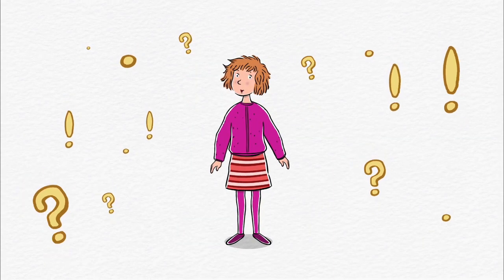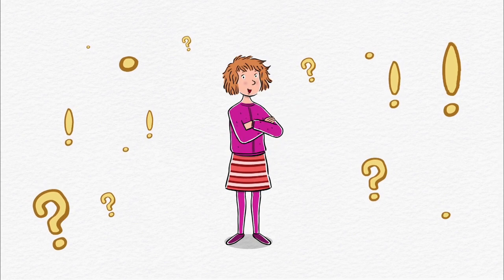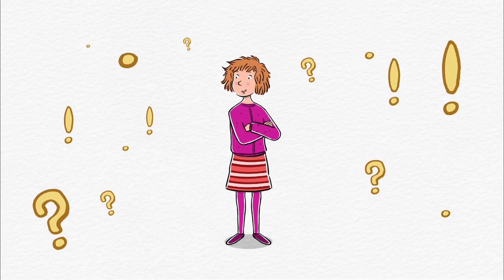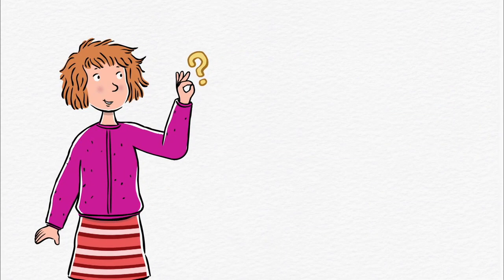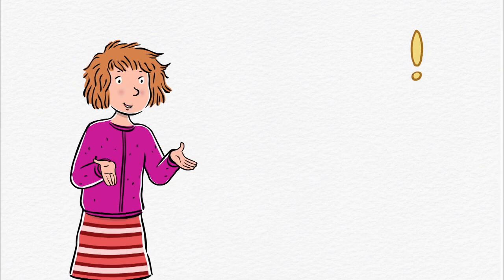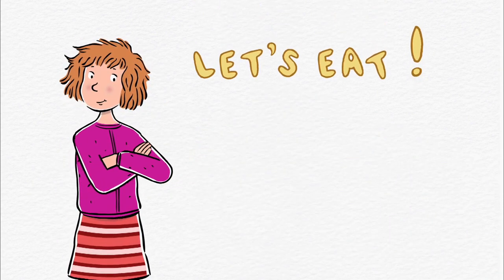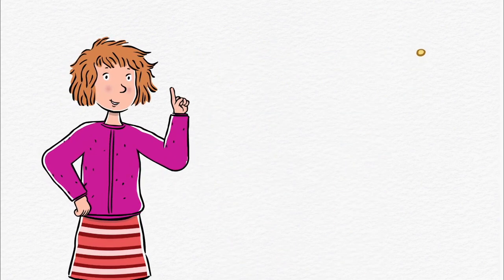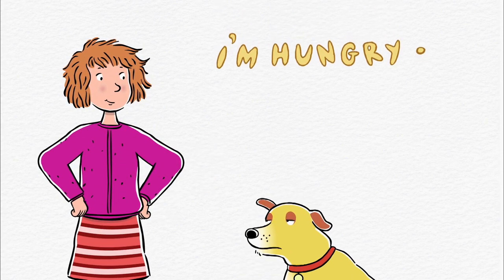Punctuation! Martha Speaks Videos PBS KIDS